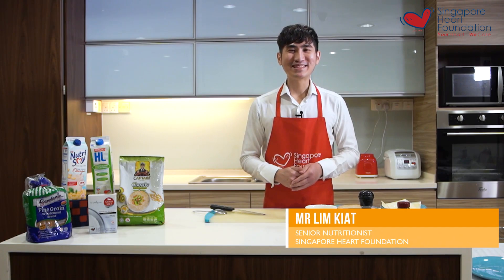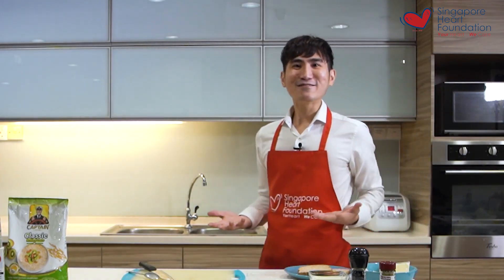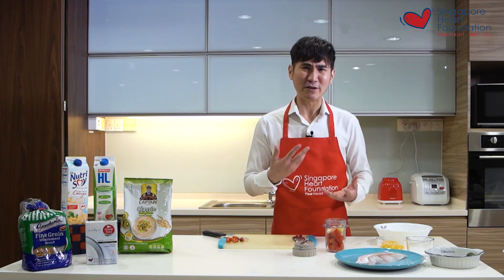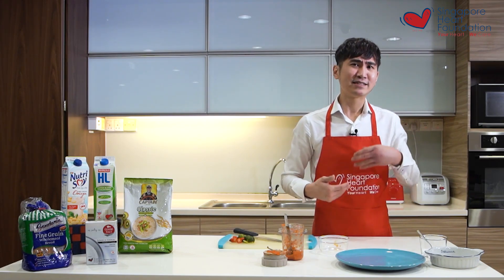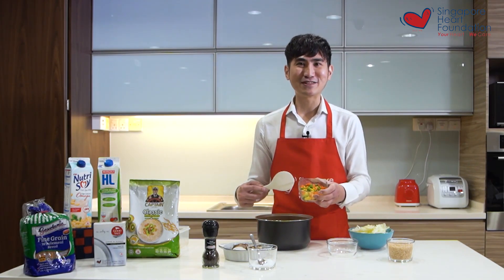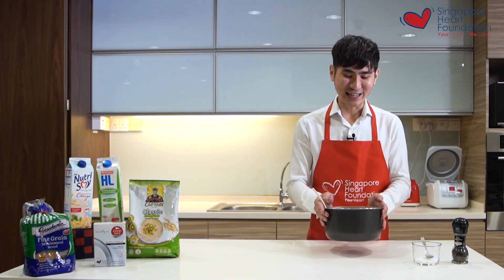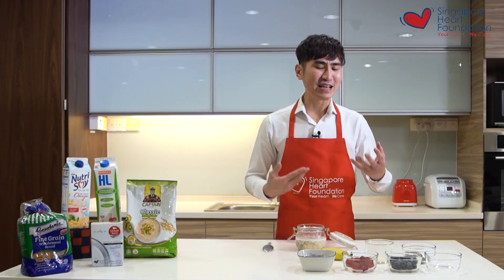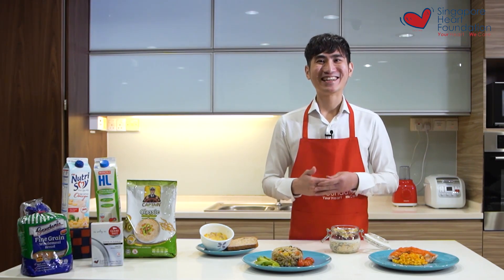Cooking demo: Hearty Quick Meals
Recipes by:
Mr Lim Kiat
Senior Nutritionist, Singapore Heart Foundation

Preparation Time: 5 minutes
Cooking Time: 1.5 minutes
Serves: 1

Ingredients:
1 whole egg
1 slice of cheese (Reduced fat, High calcium)
1 ½ tbsp of low fat milk
4 whole cherry tomatoes
Black pepper, to taste
Mixed herbs, to taste
2 slices of Gardenia Fine Grain Wholemeal Bread

Cooking Time: 4 minutes
Serves: 1

Chilli Sauce ingredients:
4 whole chilli (large)
3 cloves of garlic
1 inch of ginger
4 whole lime (juice only)
1/8 tsp of GoodSalt® (Lower Sodium Salt)

Snapper ingredients:
120g red snapper
100g frozen corn, unsalted

Preparation Time: Soaking of brown rice (overnight) + 10 minutes
Cooking Time: 40 minutes
Serves: 4

Ingredients:
1 cup of brown rice
1.5 cups of water
40g of mushroom slices
120g of frozen mixed vegetables
¼ cabbage
1/2 tsp of GoodSalt® (Lower Sodium Salt)

Preparation Time: Soaking of oats (overnight) + 10 minutes
Serves: 2

Ingredients:

100g of Captain Oats Rolled Oats
100mL of Marigold HL Milk with Plant Sterols
80g of unsalted baked nuts
100g of berries (e.g. blueberries)
1 whole banana
1 tbsp of chia seeds